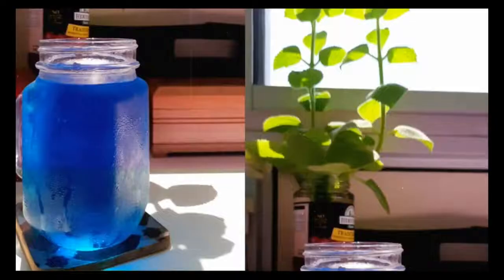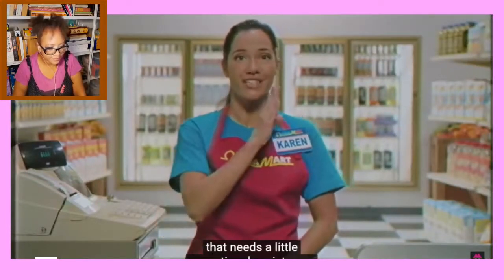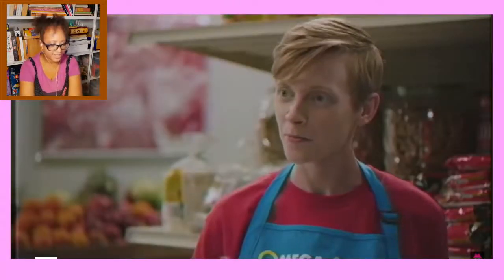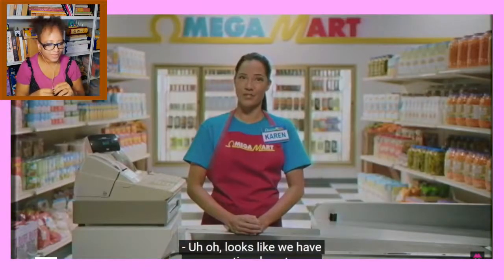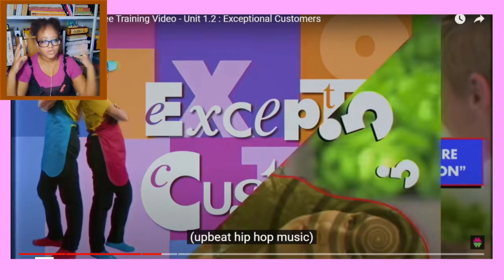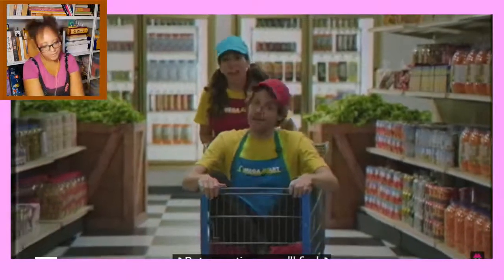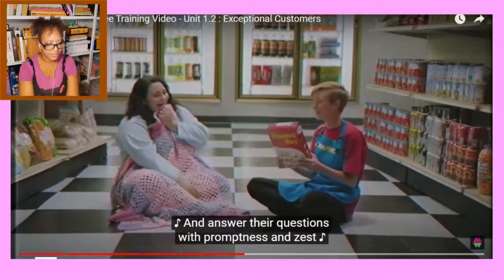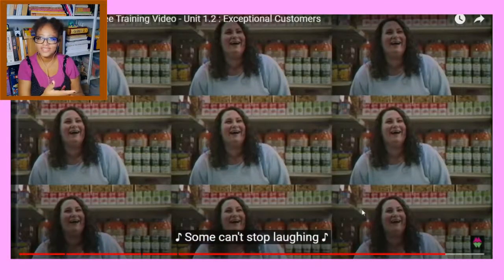Trying to become an Omega Mart Employee~! Unit 1.2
SPOILER: I don't get hired XD This is a reaction video not an application, do not worry kittens!!
I filmed these videos a day before I started Vlogtober on this channel, so a lot of things I talked about are in the past. I bought lettuce since this video was filmed! No macaroni though, the supermarket didn't have any in stock.